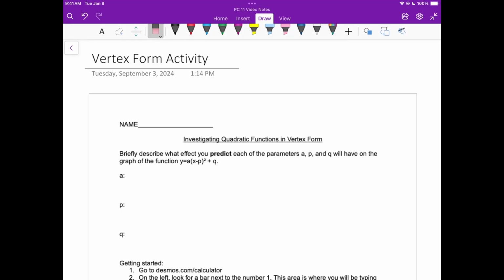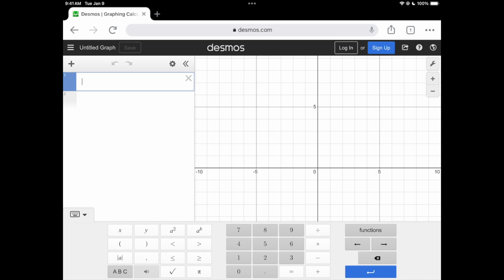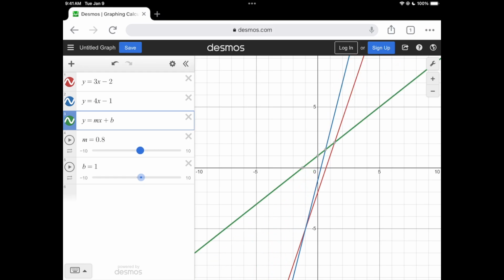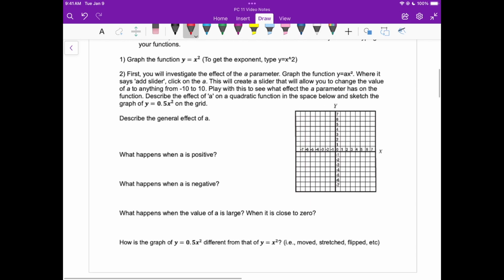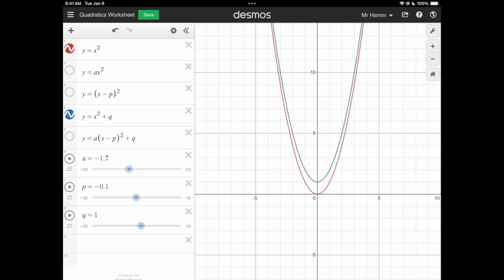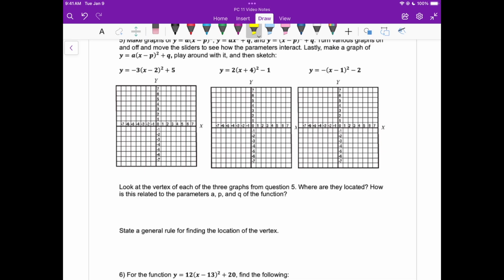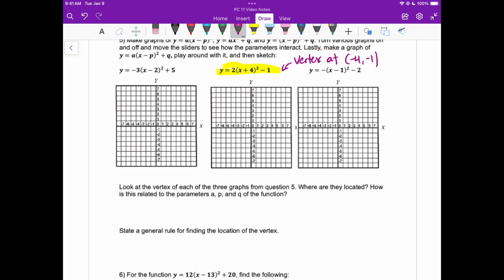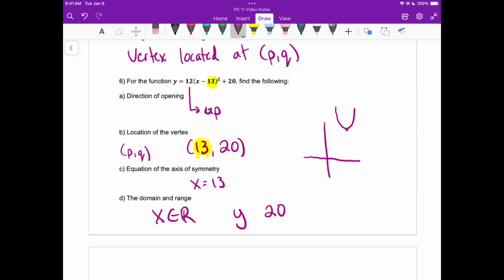Pre-Calculus 11 3.1.2 Activity - Investigating Vertex Form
A brief walkthrough of an activity that uses Desmos to investigate the effects of the a, p, and q parameters on quadratic functions in vertex form.

00:00 Introduction
00:59 Desmos tutorial
03:43 Investigating the effects of 'a'
05:47 Investigating the effects of 'p'
06:53 Investigating the effects of 'q'
08:23 Looking at the vertex
10:48 Example

This video is meant to be watched in conjunction with the lesson on vertex form in 3.1.2 , found here: